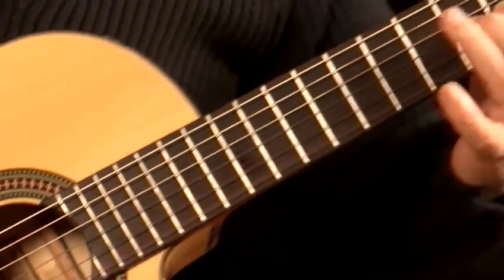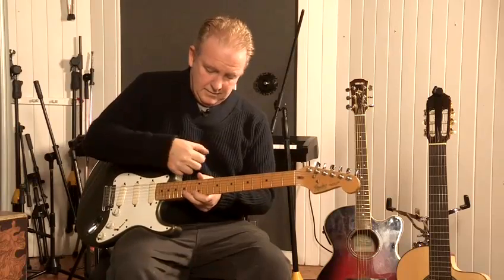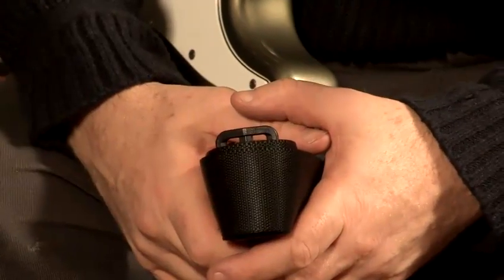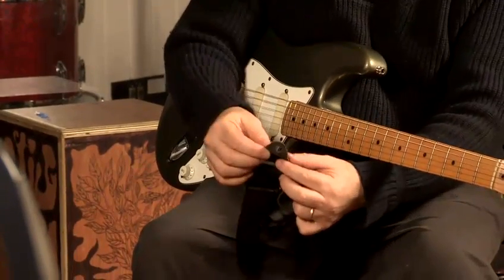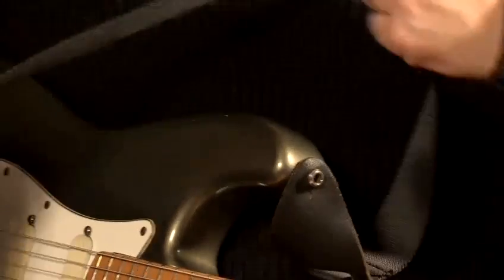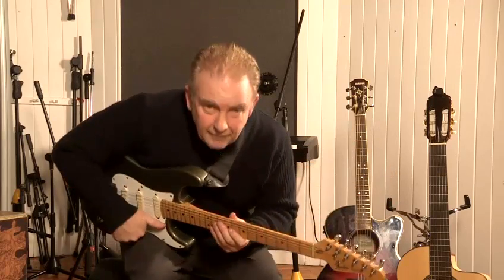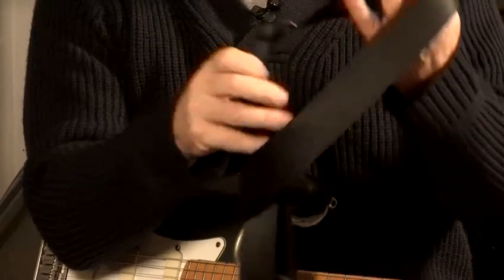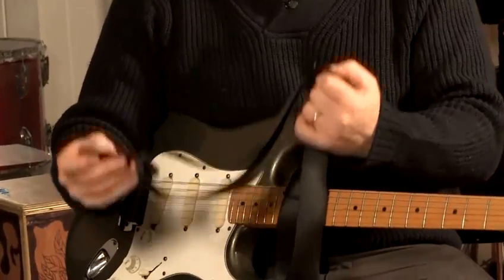How To Fit A Guitar Strap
This guide shows you How To Fit A Guitar Strap